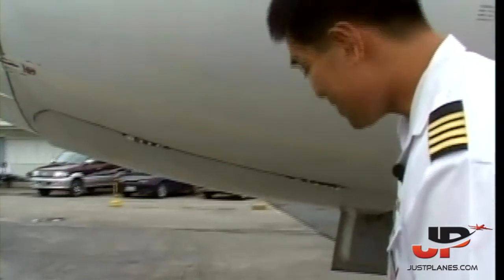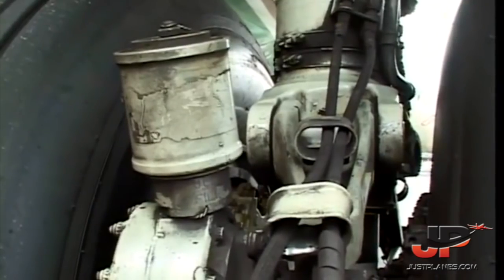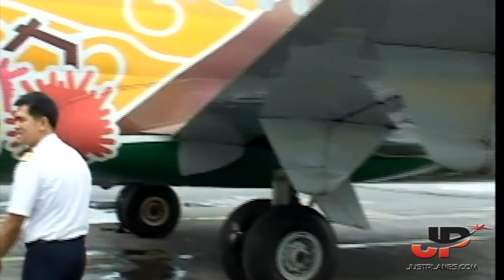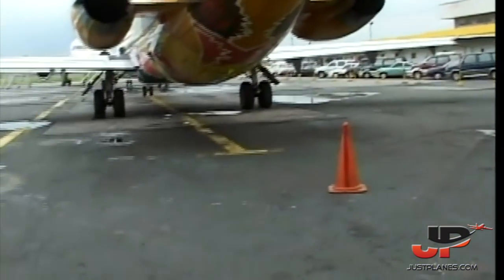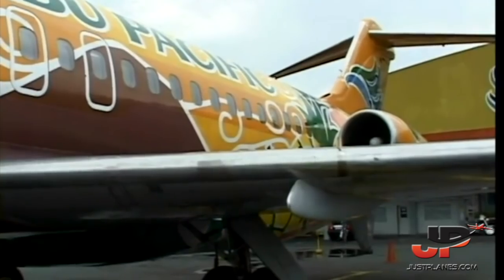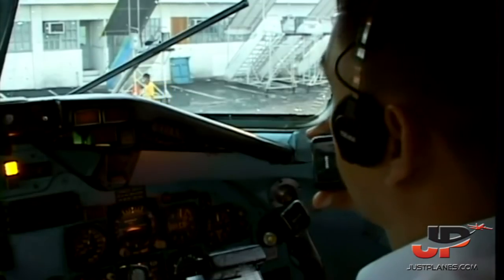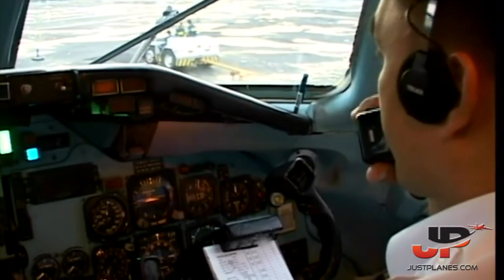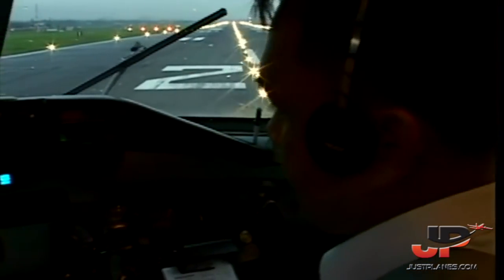In the Cockpit CEBU PACIFIC Douglas DC-9 (2004)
In 2004 JustPlanes spent a week filming 18 flights in the Cockpit of CEBU PACIFIC to 10 cities in the Philippines. This particular flight operated from Manila to Bacolod.